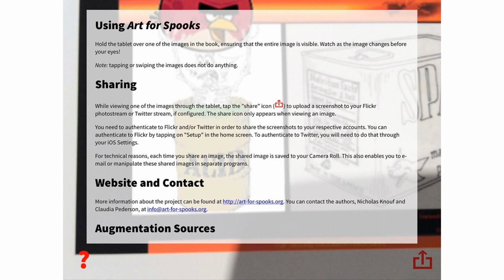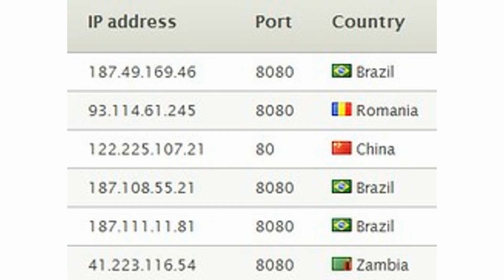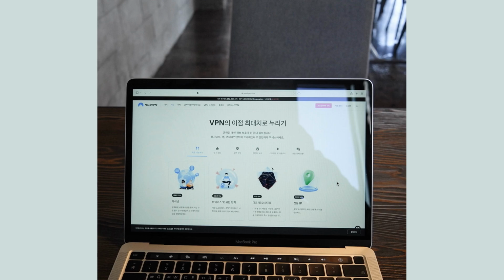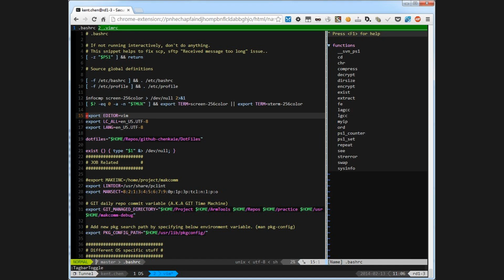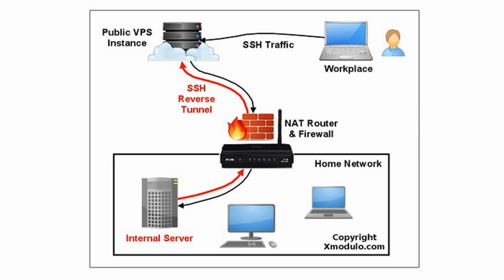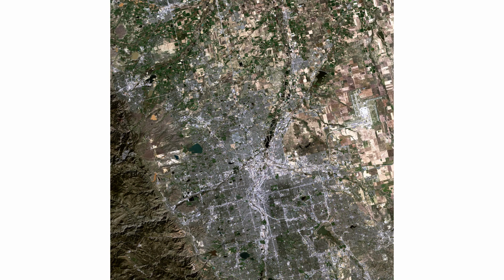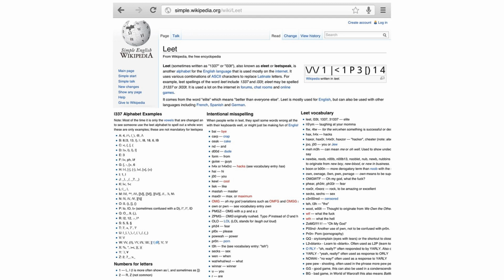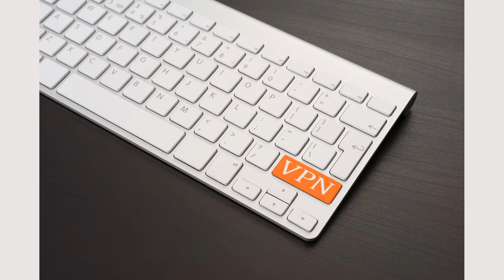Configuring and Managing Remote Access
In this informative video, we will guide you through the process of configuring and managing remote access. We will cover the basics of remote access, including the different types of remote access and the benefits of using it. We will also provide step-by-step instructions on how to set up remote access on your device, including configuring your network settings and creating user accounts. Additionally, we will explore various tools and techniques for managing remote access, such as monitoring and troubleshooting. Whether you are a beginner or an experienced user, this video will provide you with the knowledge and skills you need to successfully configure and manage remote access.